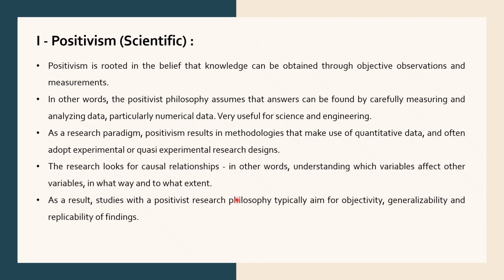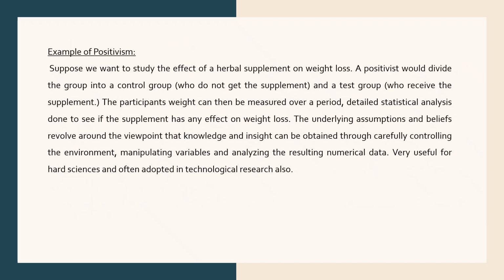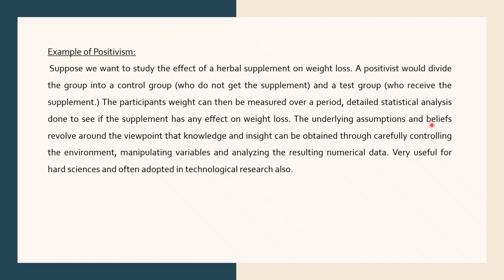9_STANDARD PHILOSOPHIES IN RESEARCH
This video comprises the Research and Publication Ethics subject topic-STANDARD PHILOSOPHIES IN RESEARCH